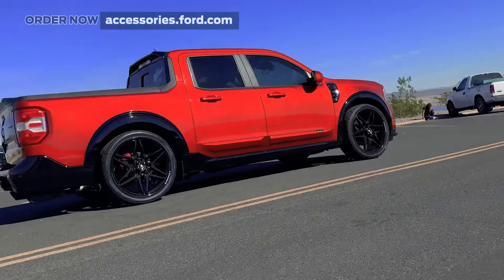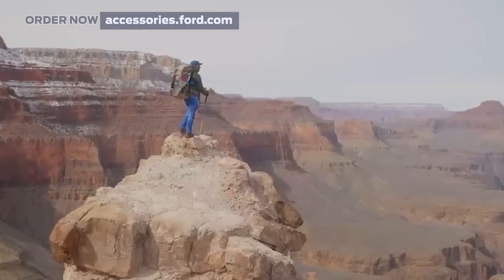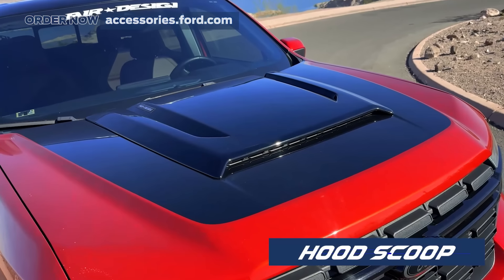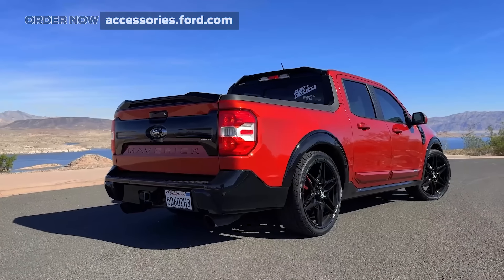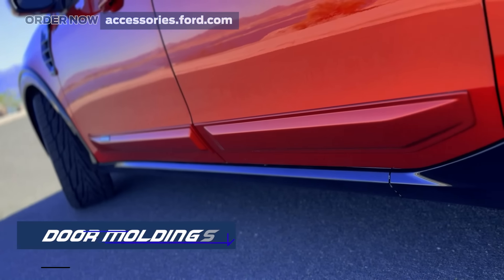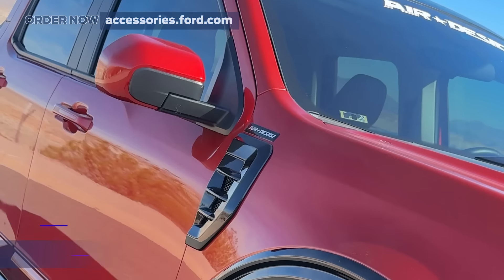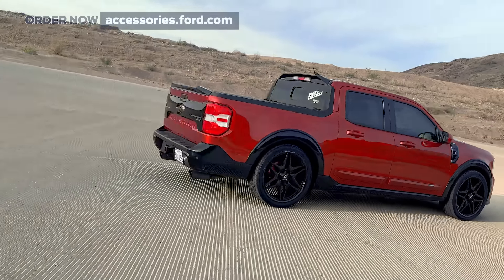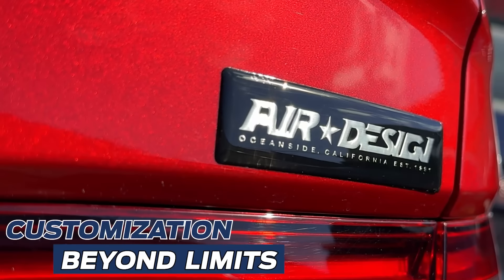Body Accessories for 2022 2024 Ford Maverick